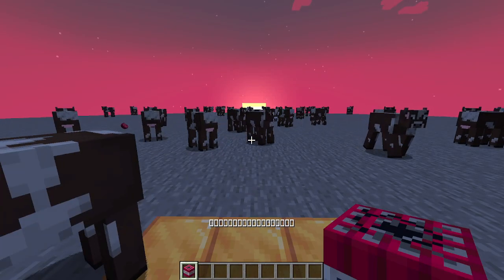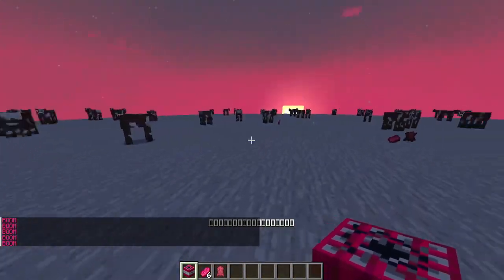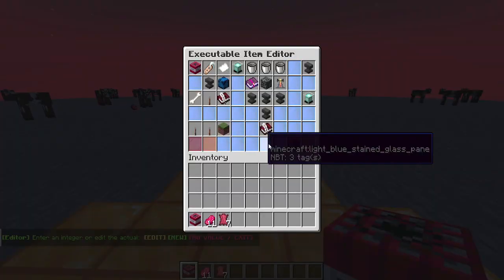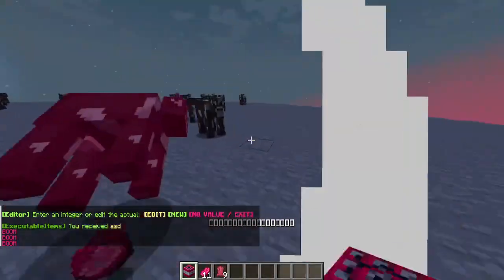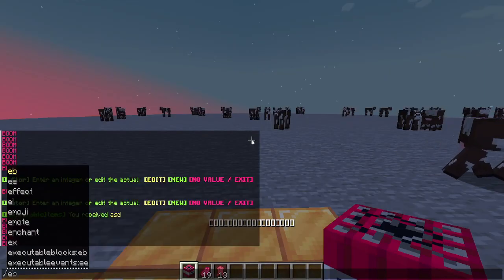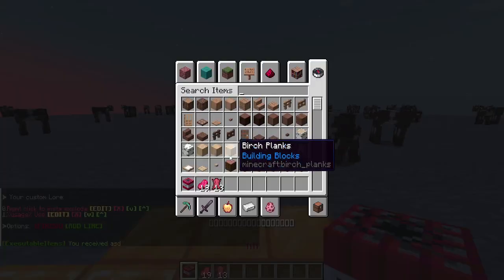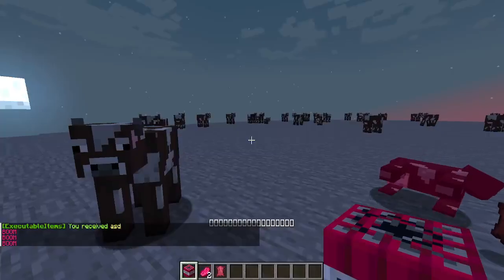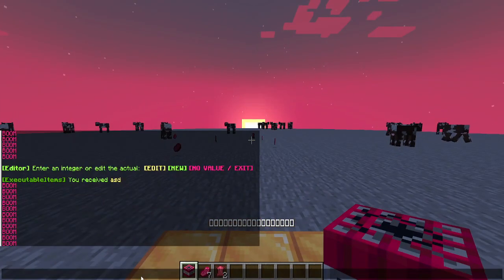FAQ EI | Item disappears - Limit